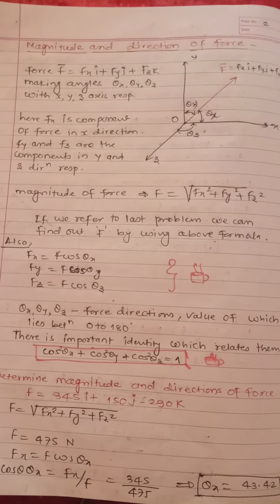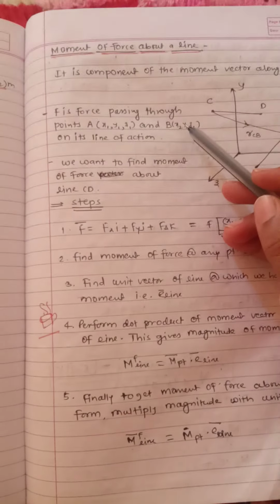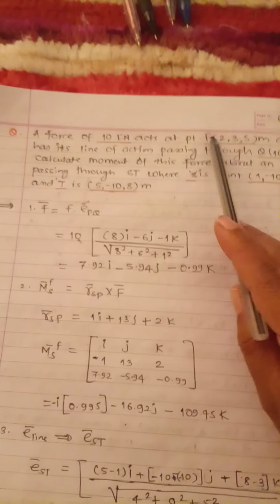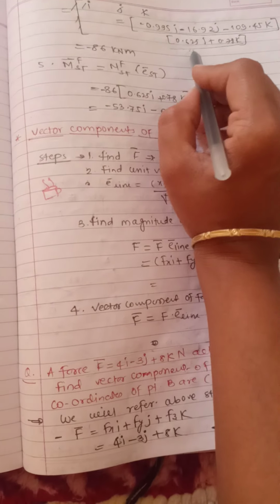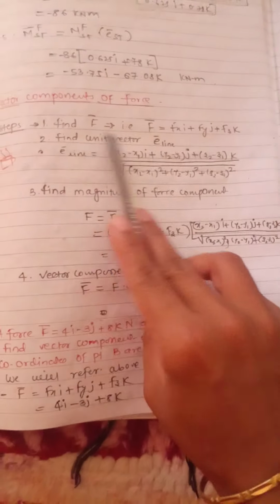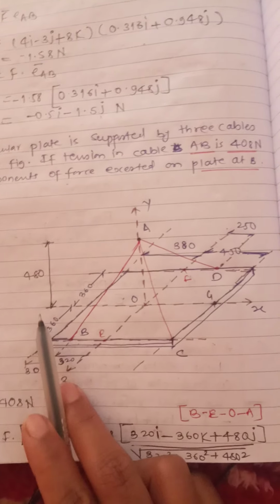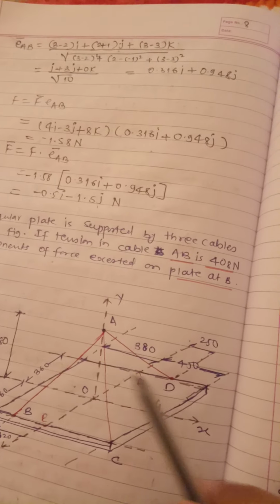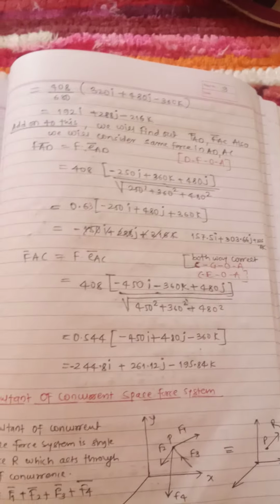8 Space force 2